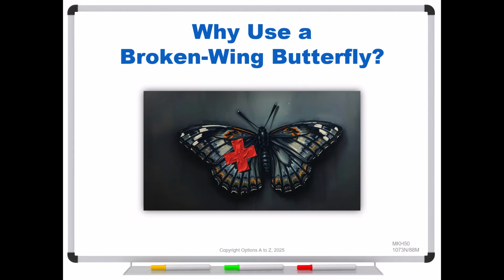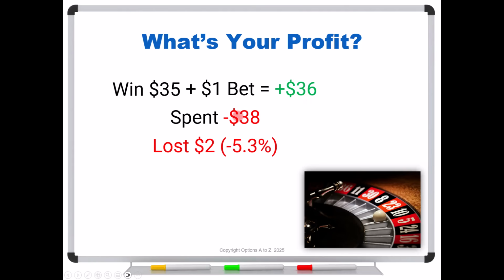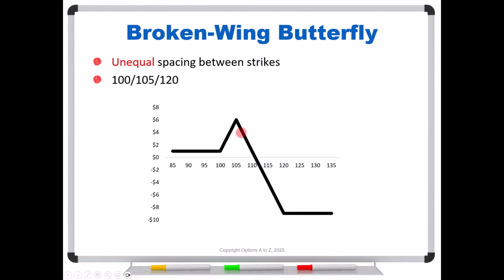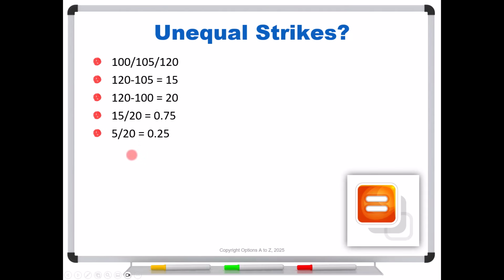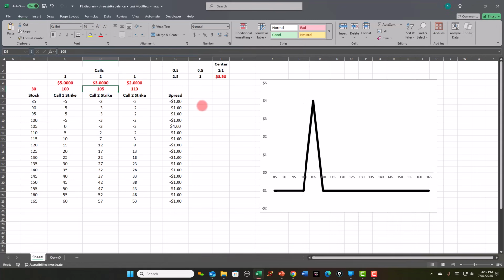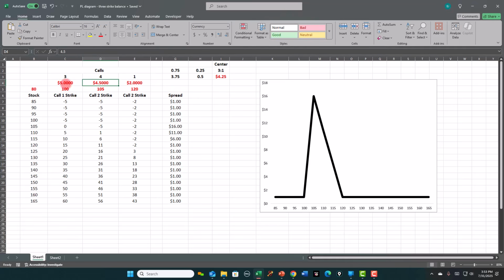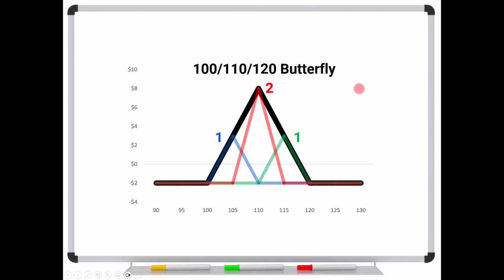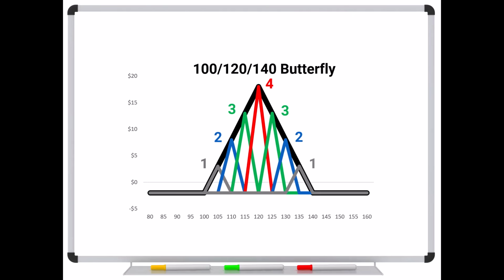Why Use a Broken-Wing Butterfly?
One of our traders asked why would someone use a broken-wing butterfly? It's a great question, and the answer lies in a special pricing relationship.